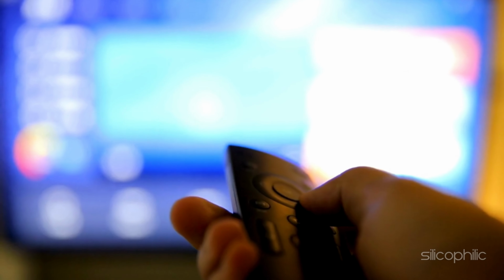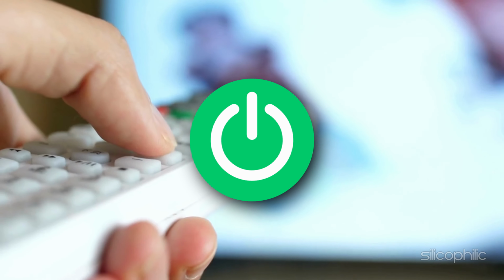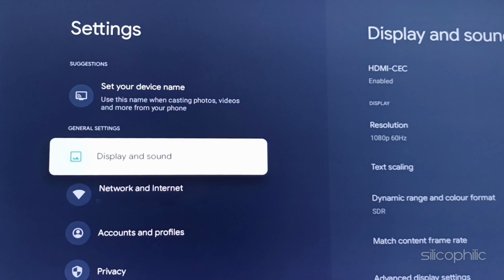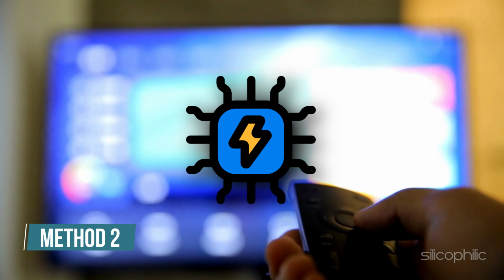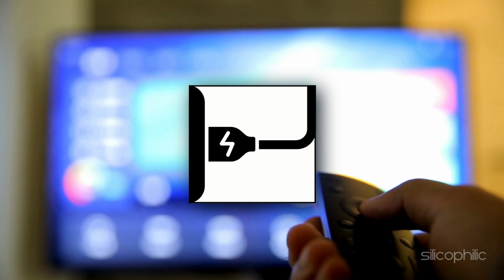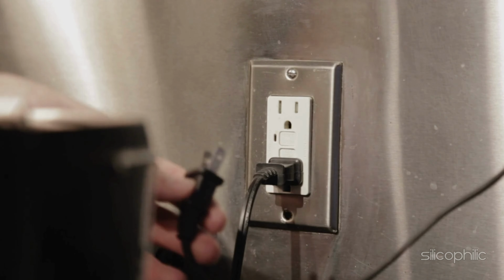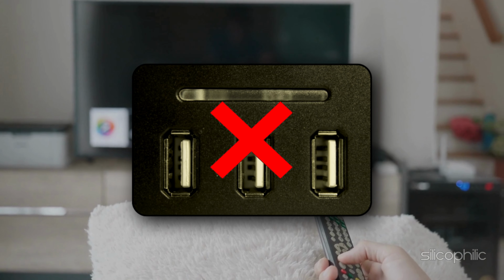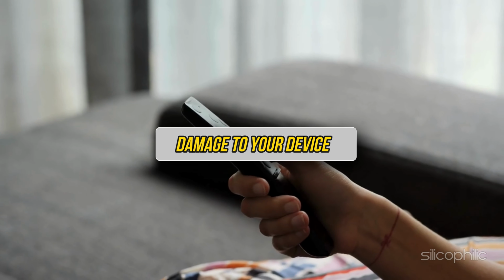💡 ONN Roku/Google TV Resolution Settings – Quick Setup Guide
Today, we’re showing you how to change the screen resolution on your ONN streaming device or TV. Whether you're aiming for Full HD, 4K, or just want the best fit for your setup, we’ve got you covered.

Timestamps:

00:00 Intro
00:26 Method 1
01:08 Method 2
01:29 Method 3
01:42 Method 4
02:05 Method 5